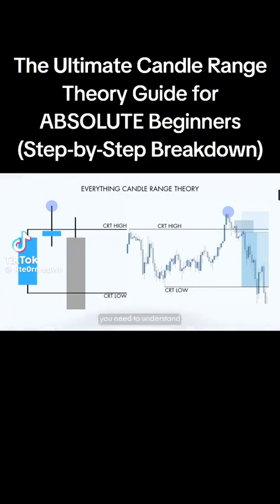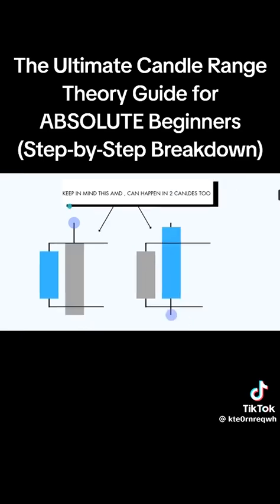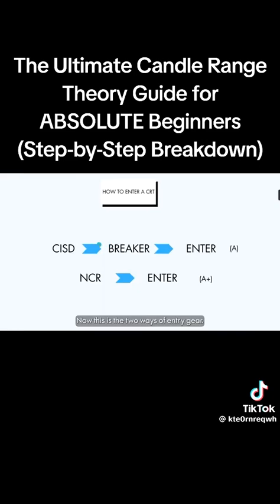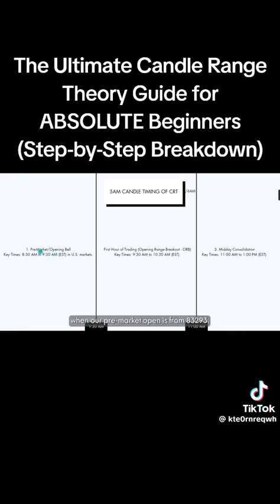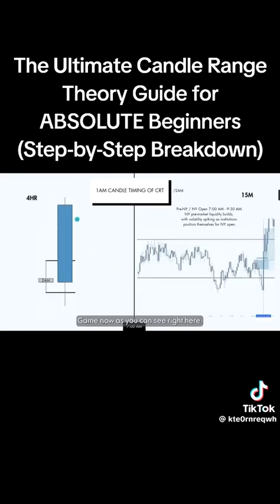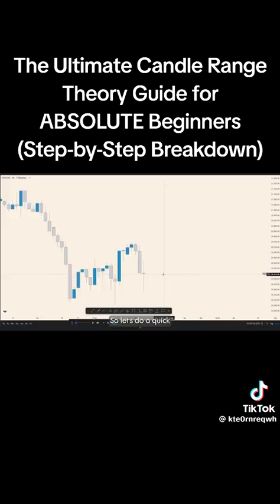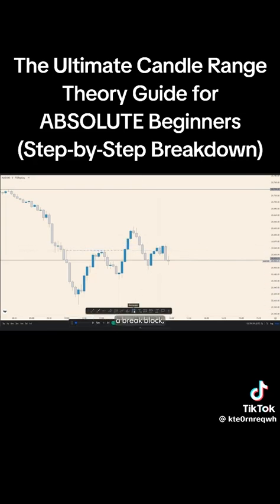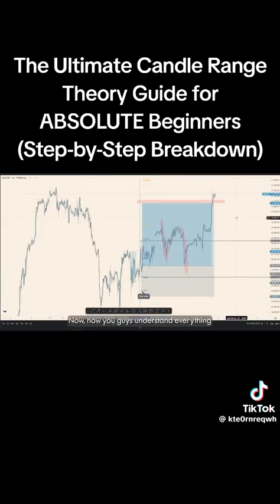Unlimited Candle Range Theory guide For Absolutely beginners trading(Step by step break down)